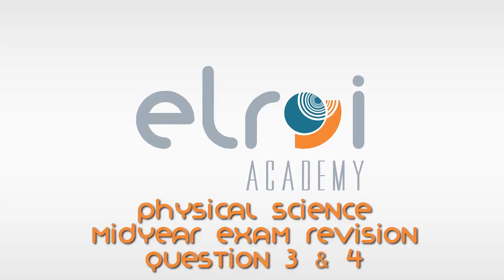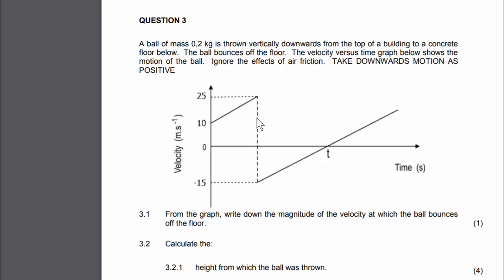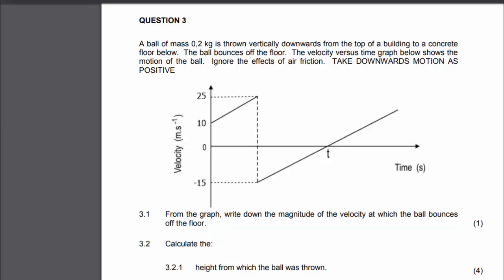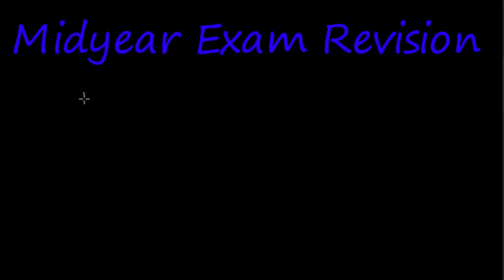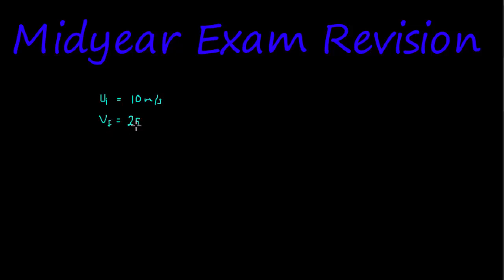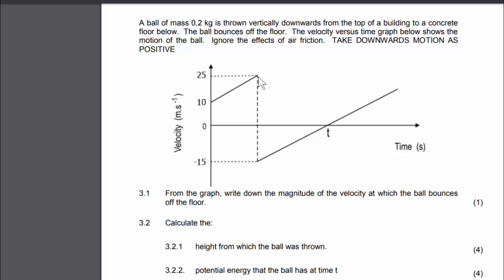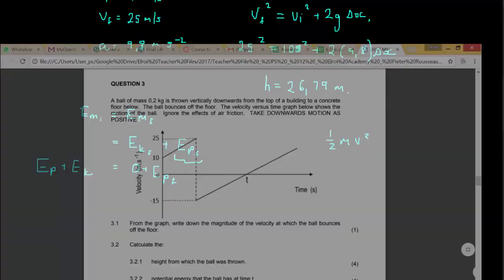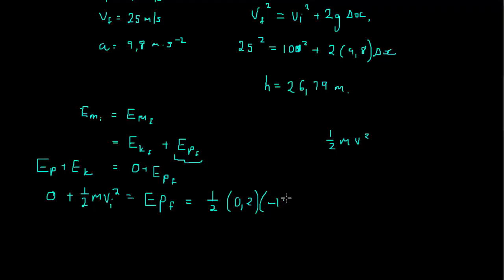Physical Science | Midyear Exam | Paper 1 Revision | Question 3&4